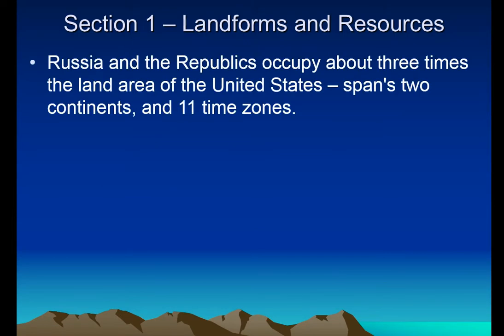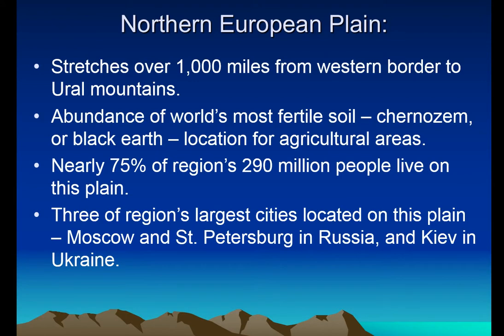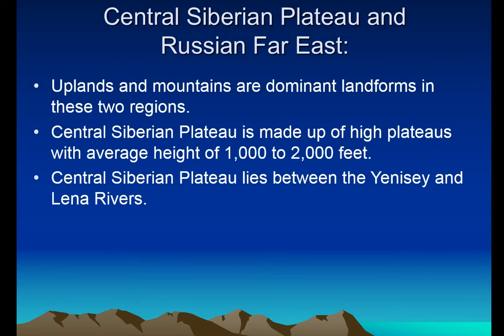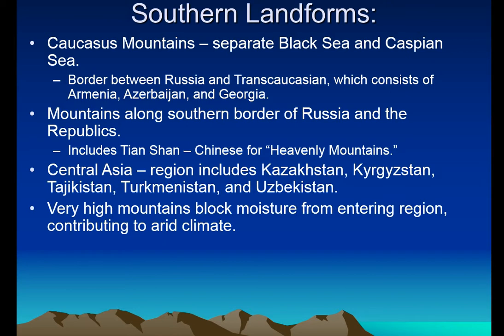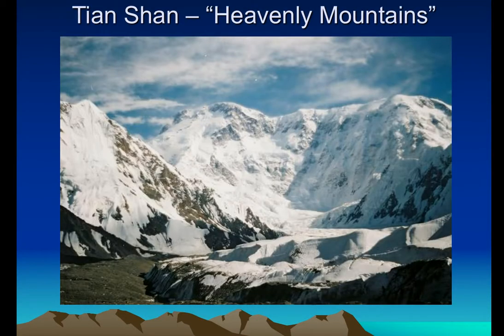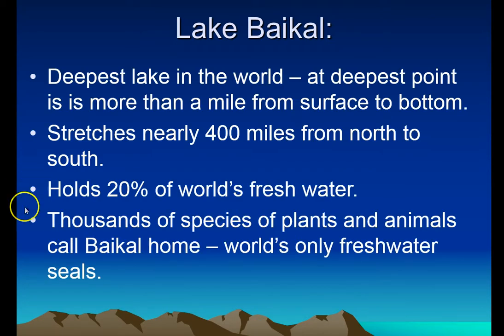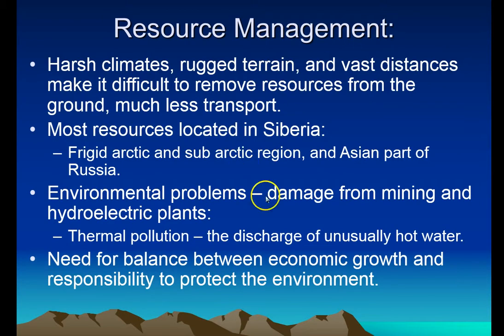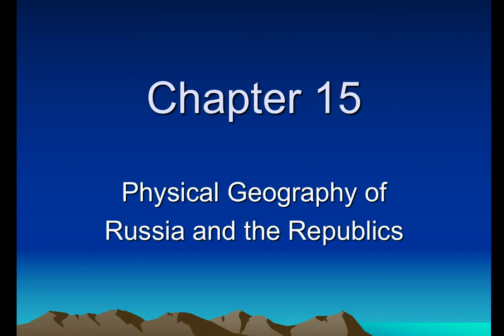15 1 Lecture PP